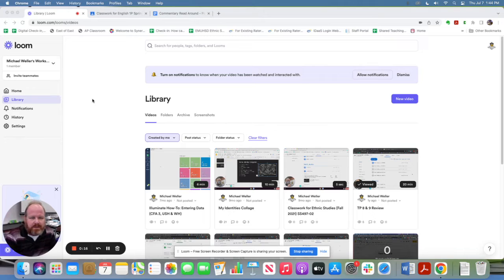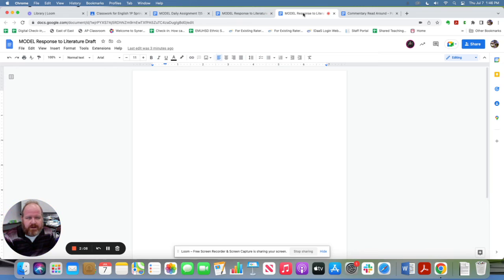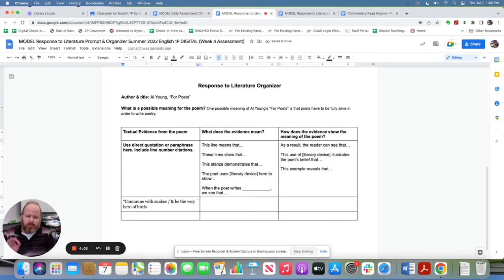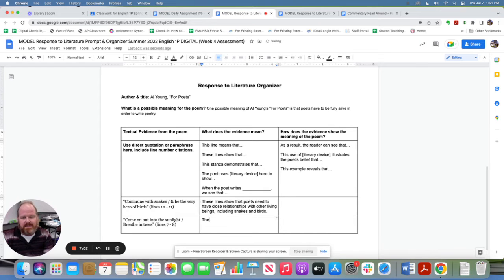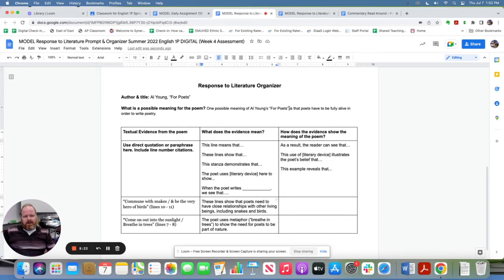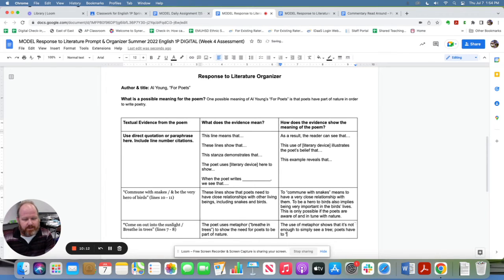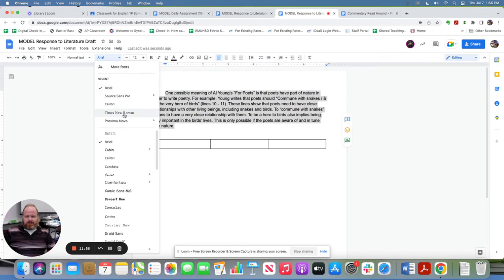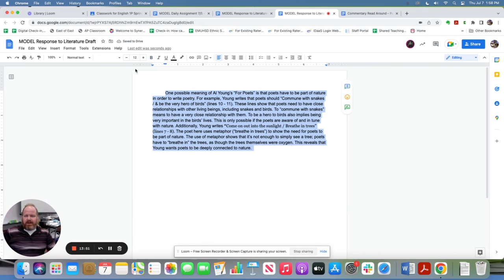Response to Literature Draft Summer 2022